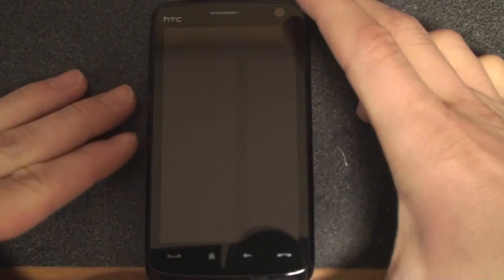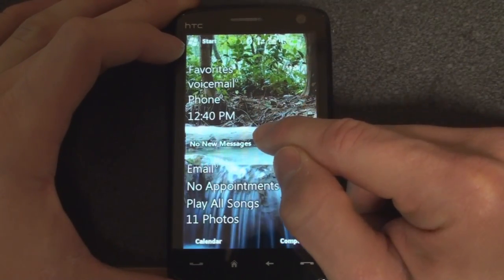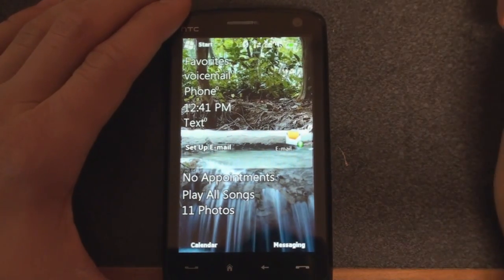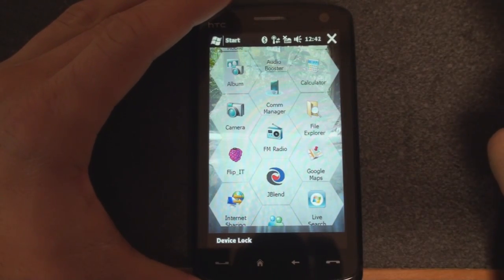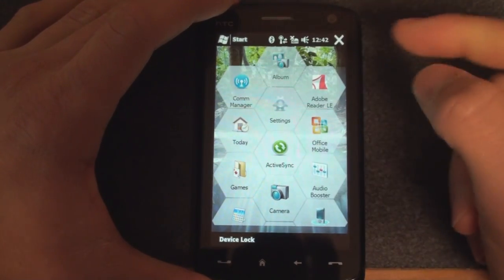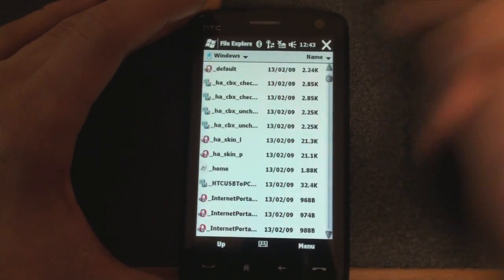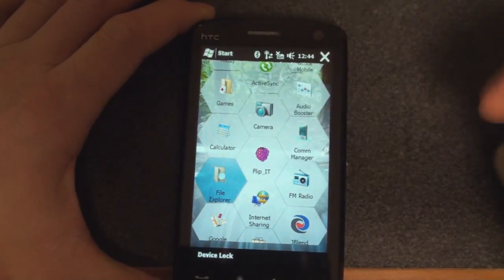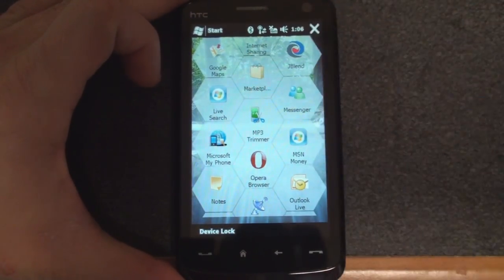Windows Mobile 6.5 Alpha Tour | Pocketnow